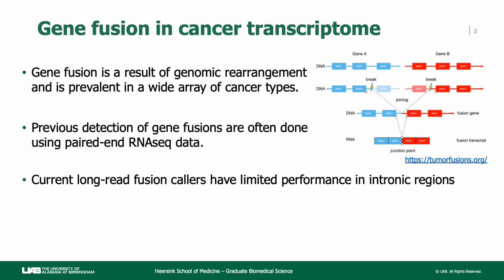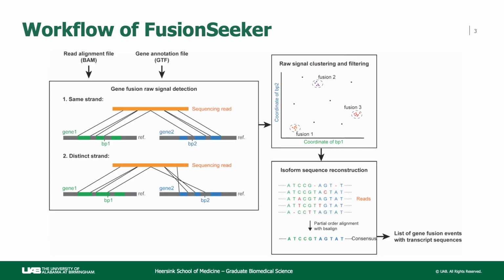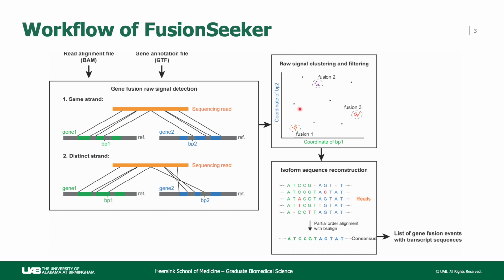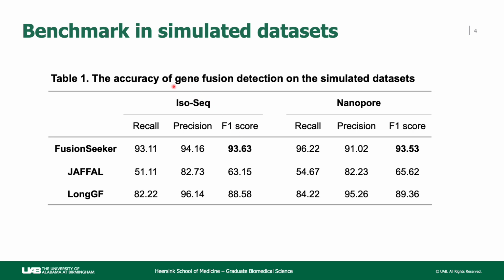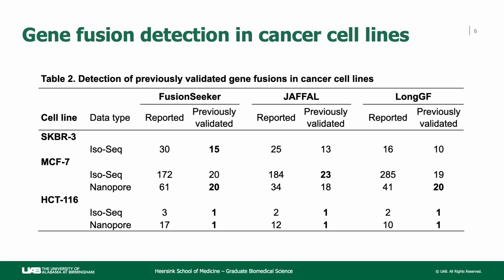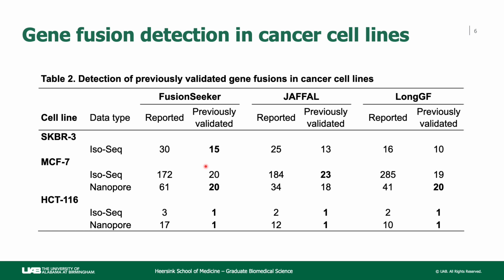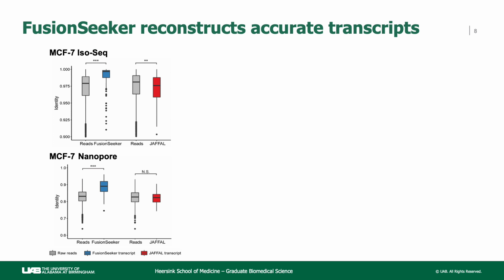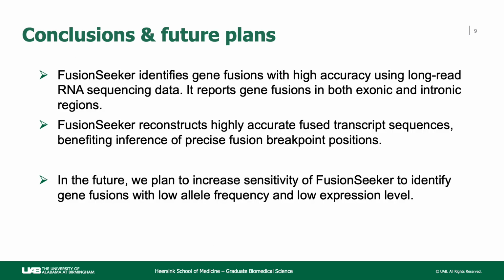Gene fusion detection and characterization in long-read... - Yu Chen - HiTSeq - Abstract - ISMB 2022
Gene fusion detection and characterization in long-read cancer transcriptomes with FusionSeeker - Yu Chen - HiTSeq - Abstract - ISMB 2022